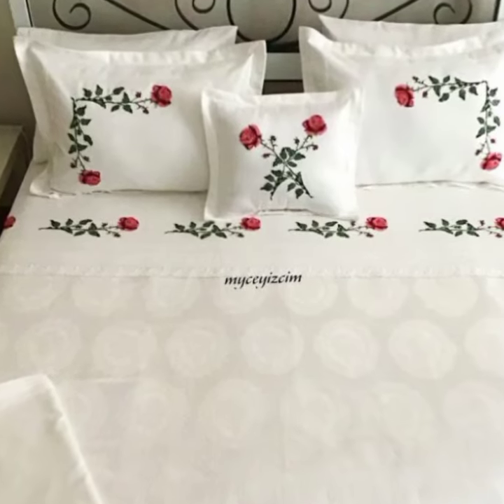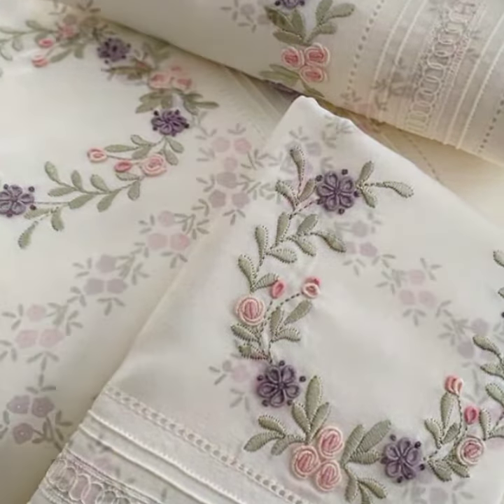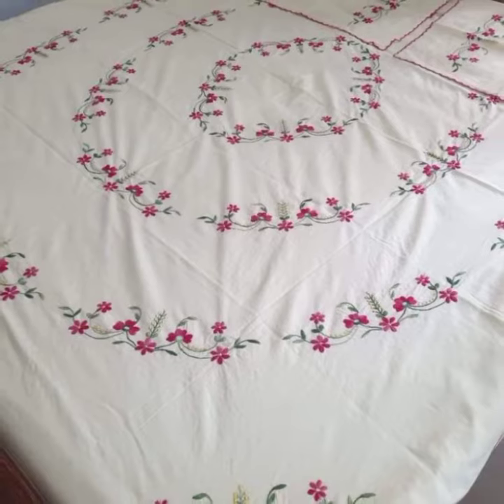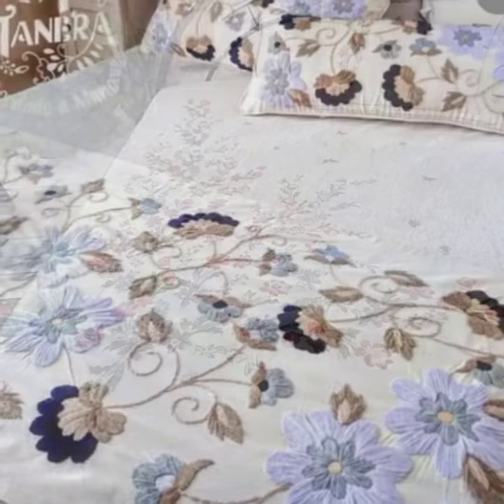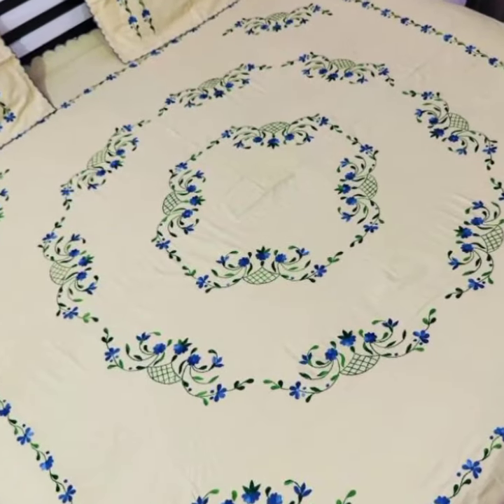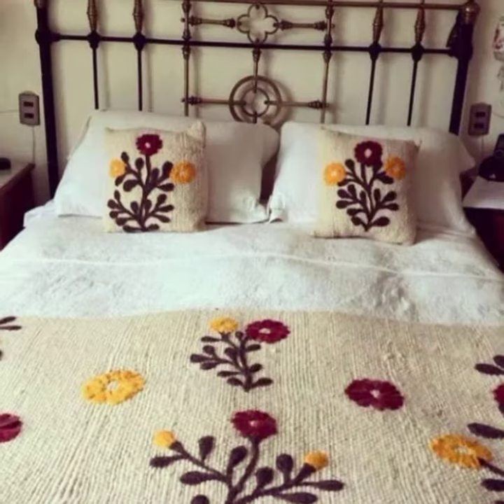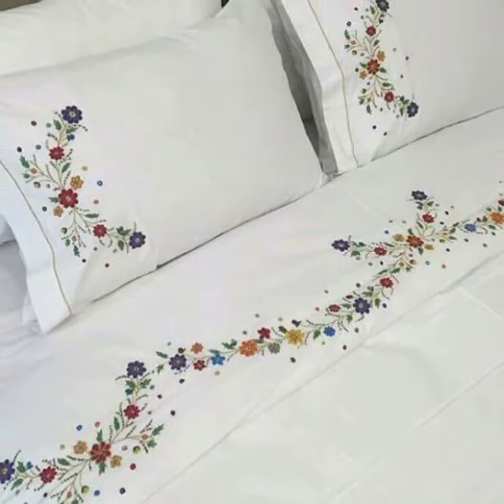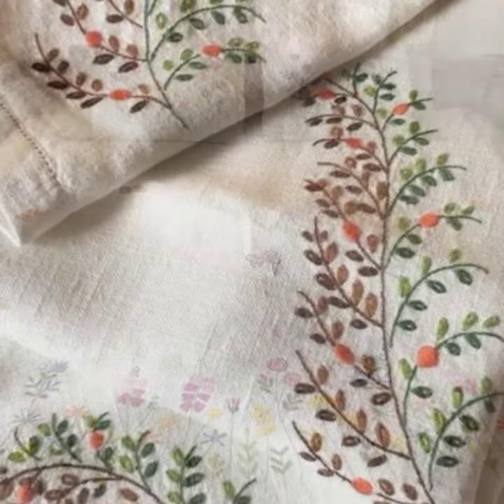embroidery designs embroidered bedsheets / applique bedsheets bridal bedsheets